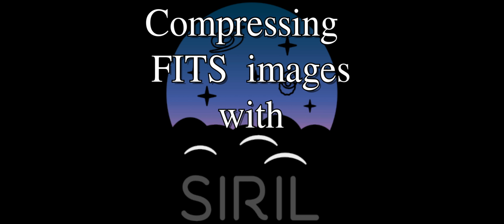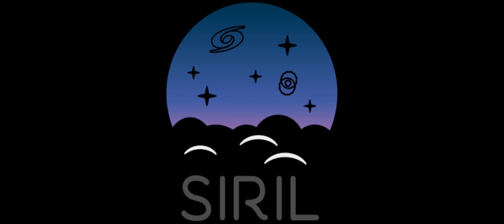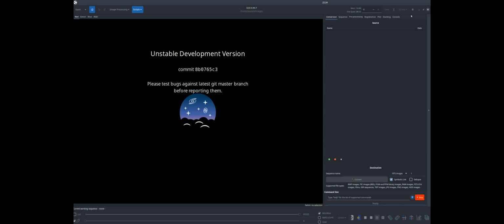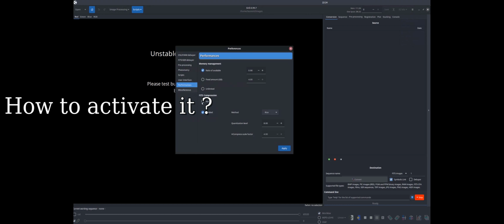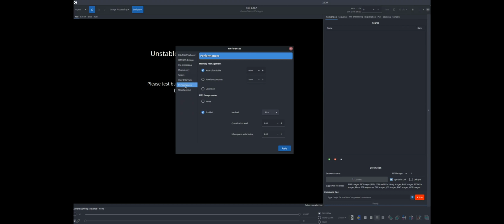Compressing FITS images with Siril (EN)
How to use fit image compression to reduce the space used on your disk.